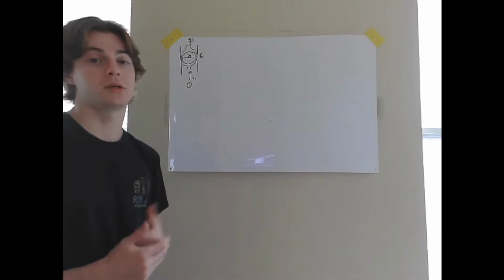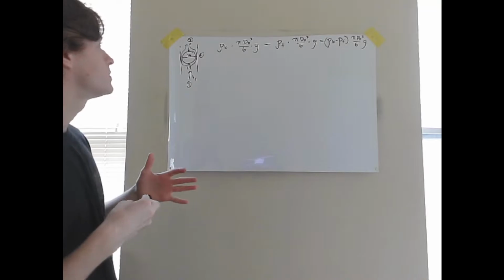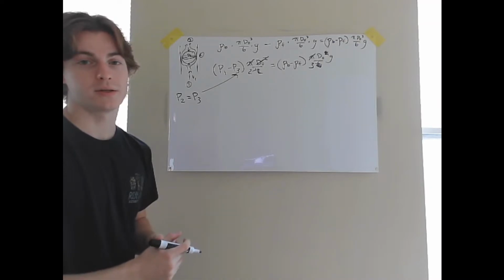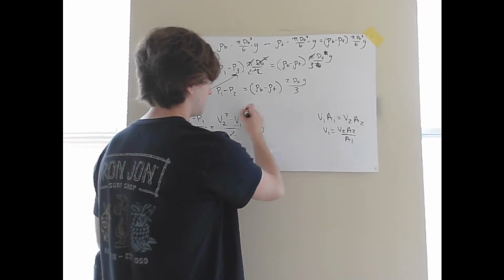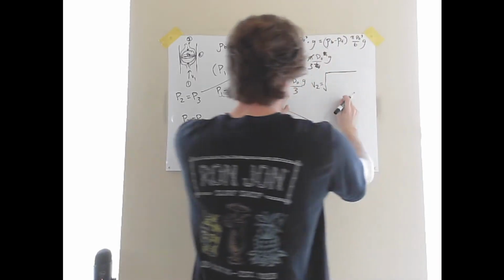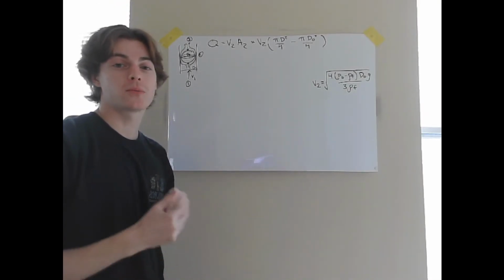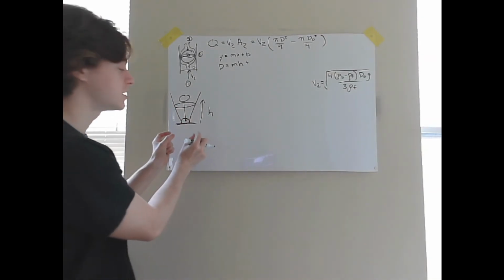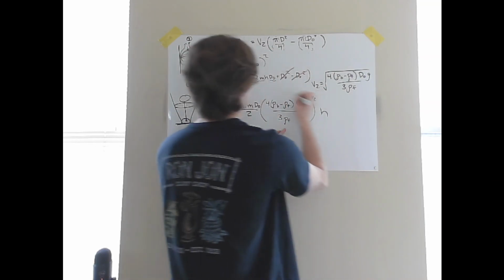Transport 1 HW2 P2